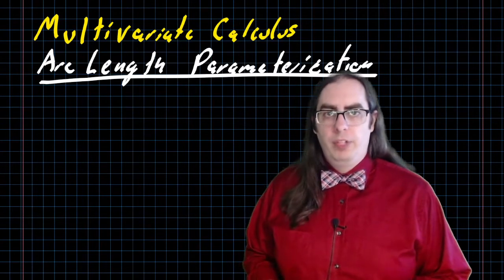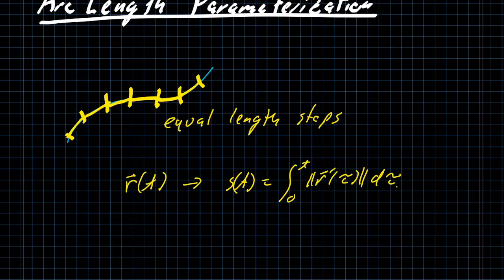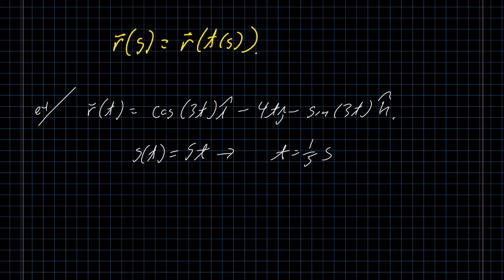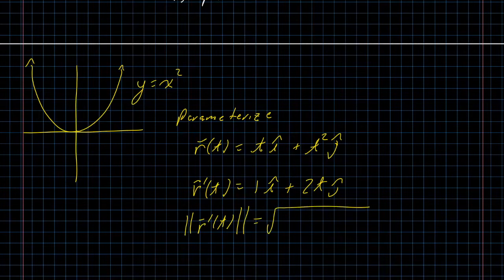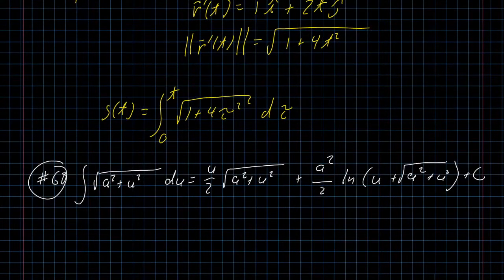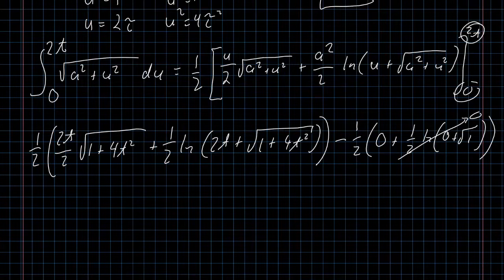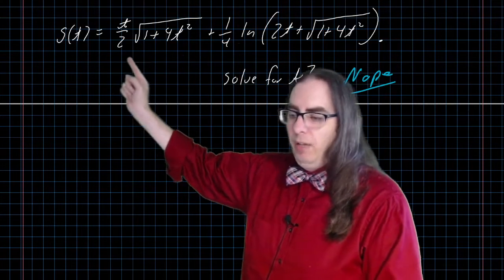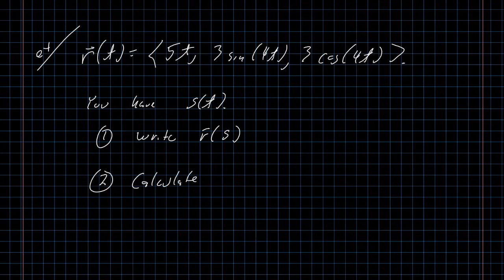Arc Length Paramaterization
Unit I: Curves in Space
Lesson 4: Analyzing Space Curves
Topic C: Arc Length Parameterization